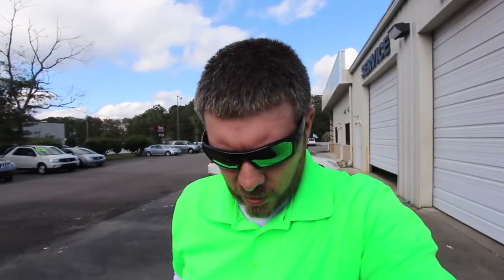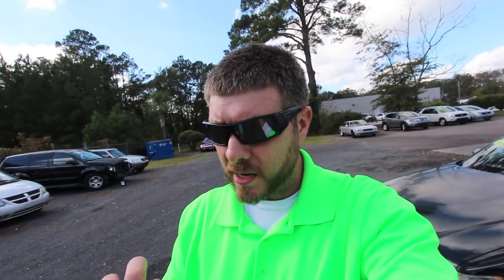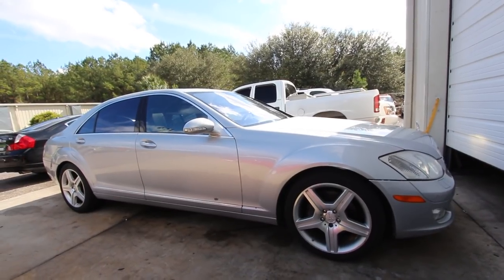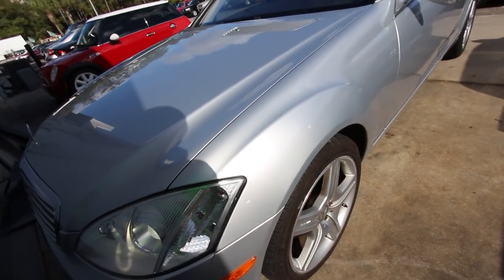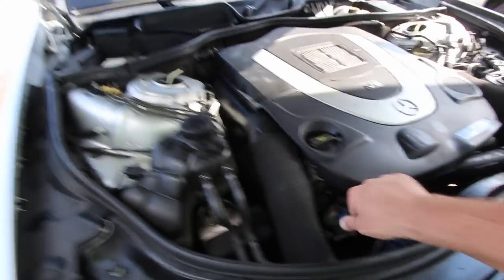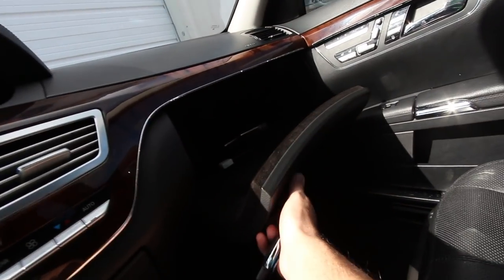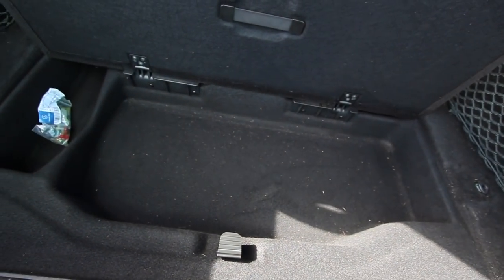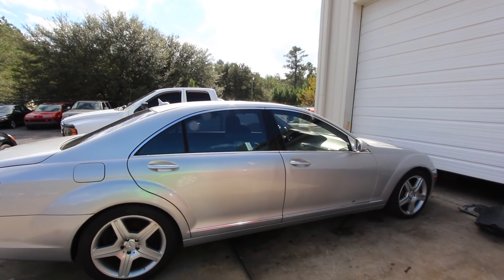Here's a High Mileage Mercedes Benz S550 | Before the Clean Up Process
Hey everyone! In this video I'll be checking out this older Mercedes Benz S550 Luxury Sedan. When you think about driving Luxury this might be a car you think of. Send me your comments down below about this car and what you think!